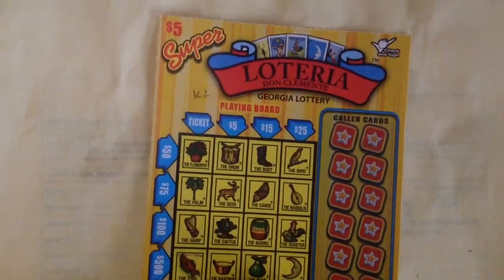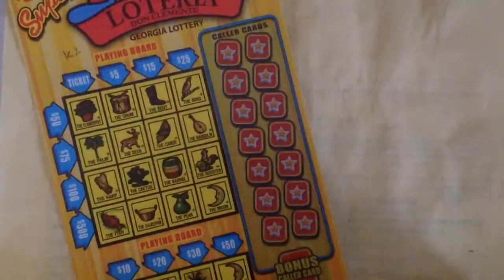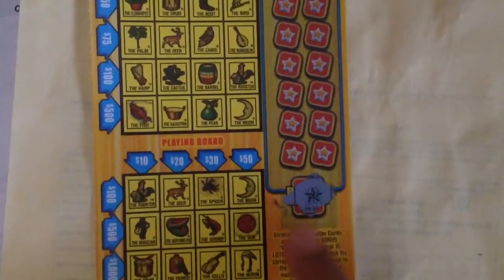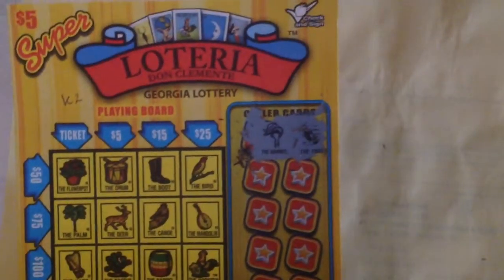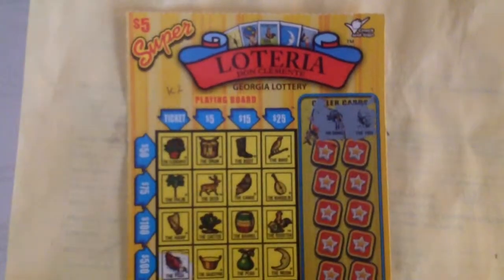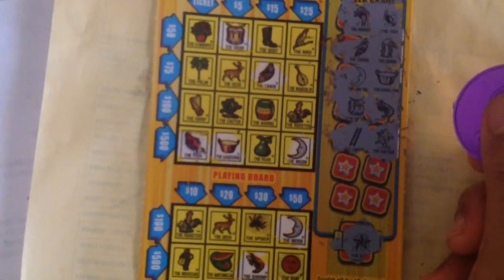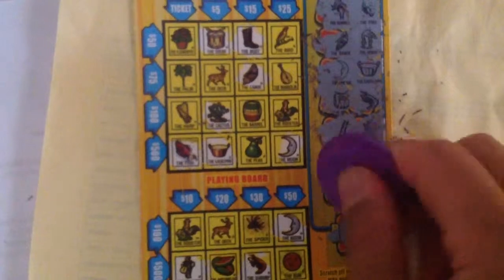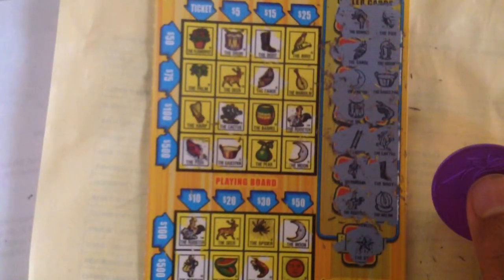Super lotteria...georgia scratch offf